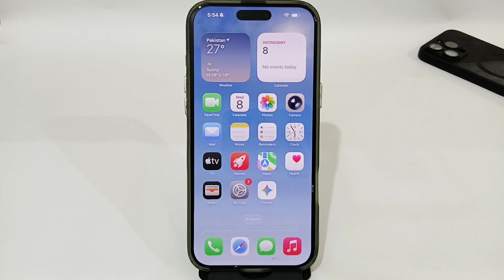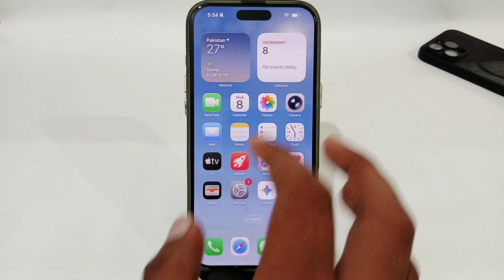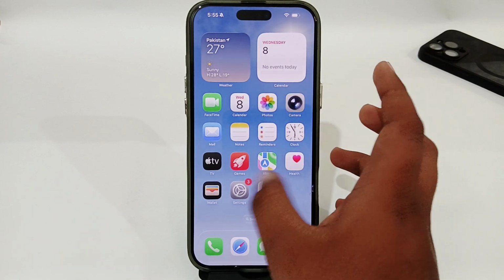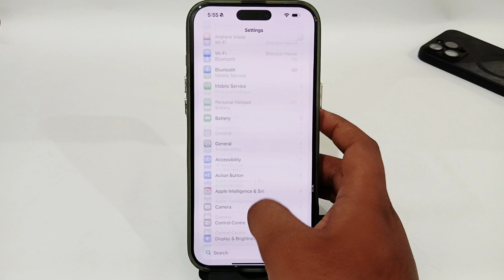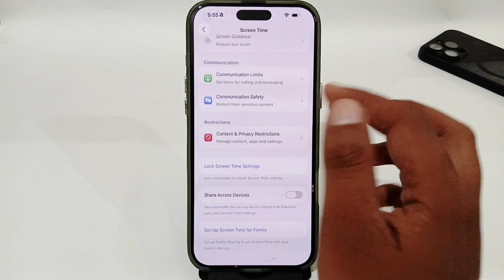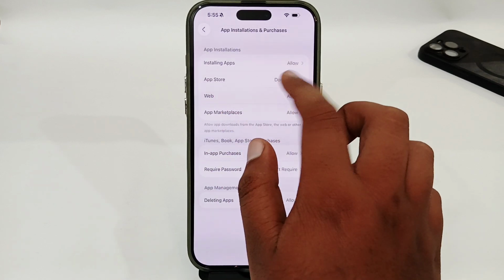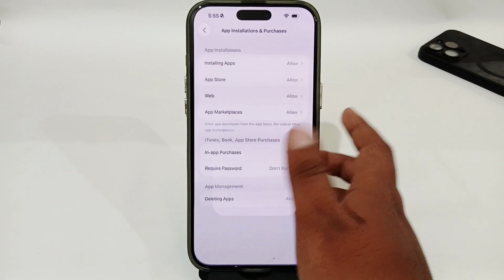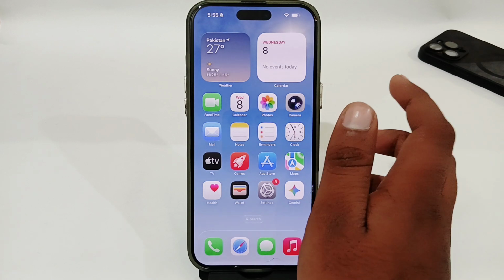How to Fix App Store Billing Problem (Easy Fixes!)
Video Description Example:

Having trouble with billing issues on the App Store? Whether your payment method is declined, you’re getting billing errors, or purchases won’t go through, this video will help you fix common App Store billing problems quickly and easily.

What you’ll learn:

How to check and update your payment method

Fixing billing address and account information

What to do if your card is declined or expired

How to contact Apple Support for billing issues

Tips to avoid App Store billing problems in the future

Want me to help draft a troubleshooting checklist or script for this video?